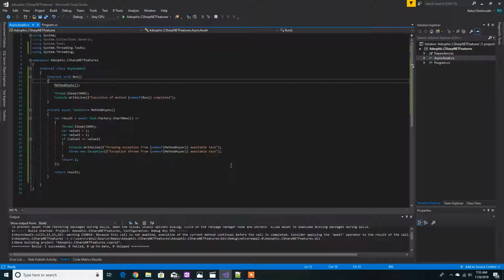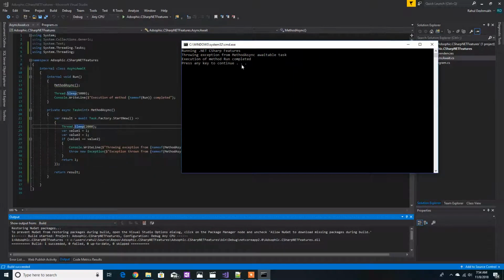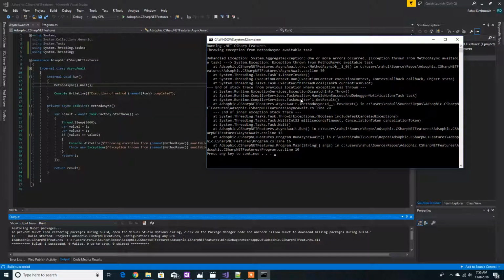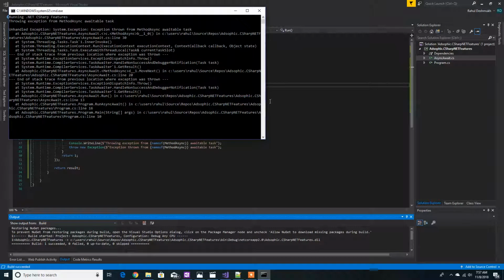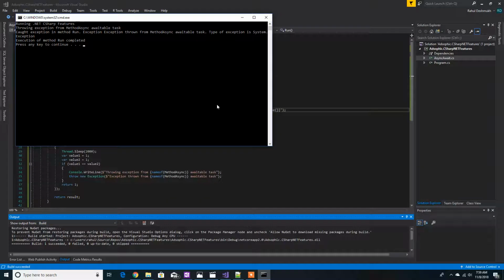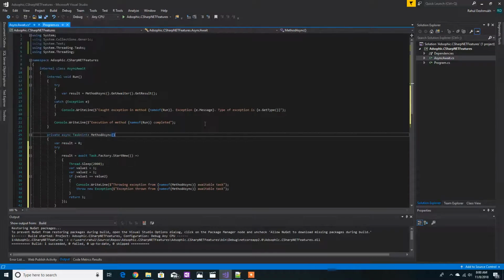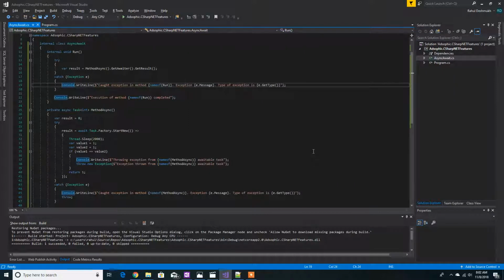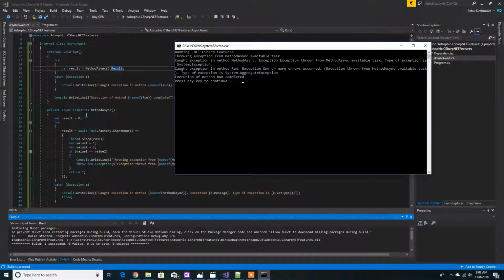async await in .NET. Exception workflow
A series of samples to explain how exception handling works when using async await keywords in .NET